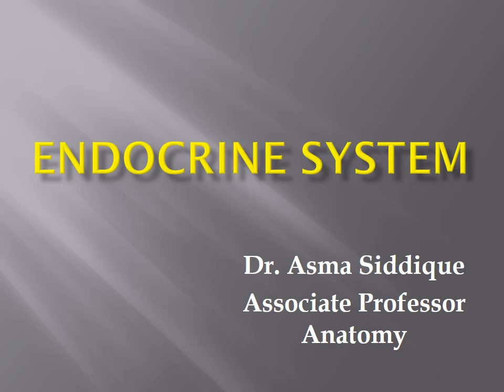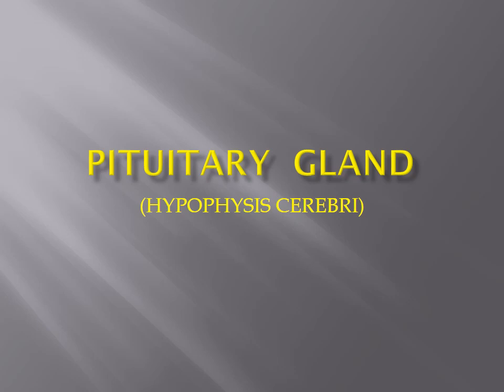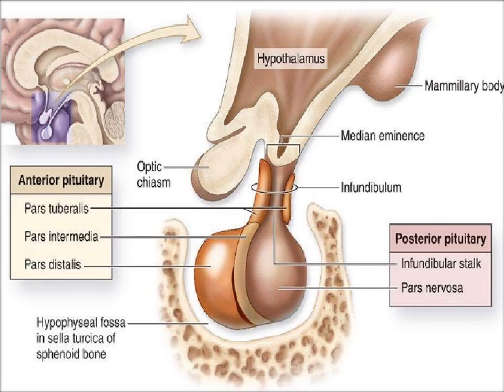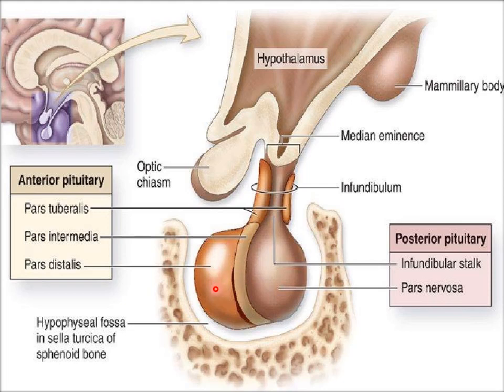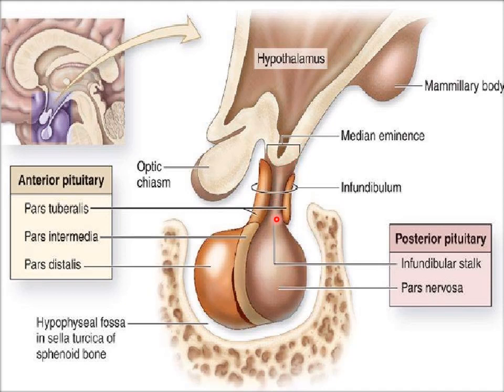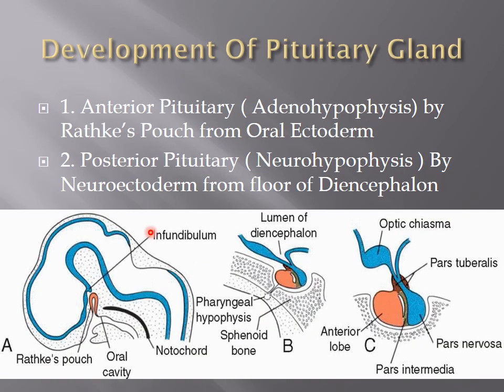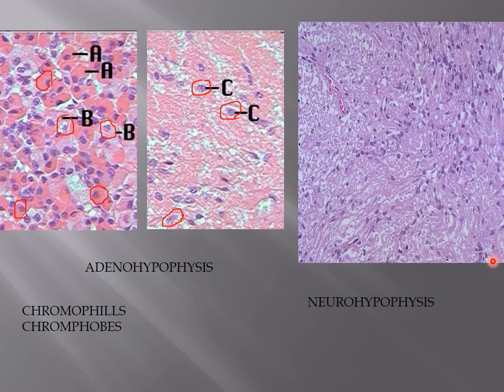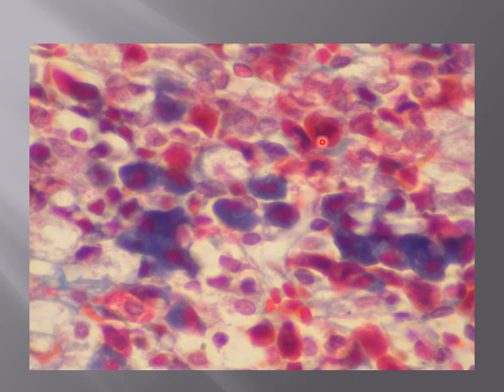Lecture of Dr Asma Saddiqui for 2nd Year MBBS on Topic Histology of Pituitarty Gland Part I